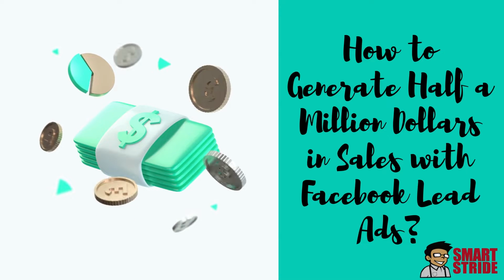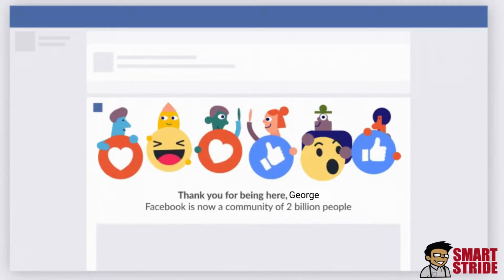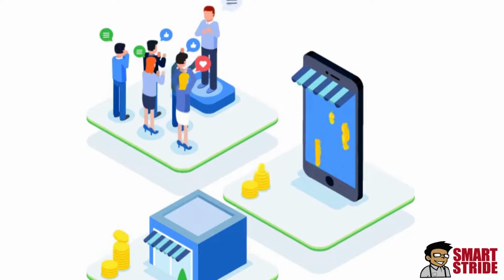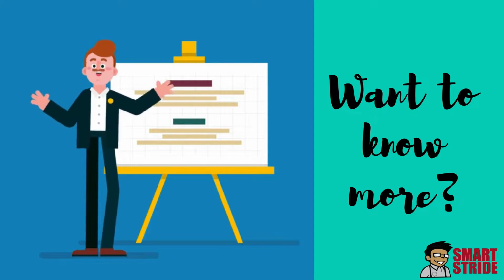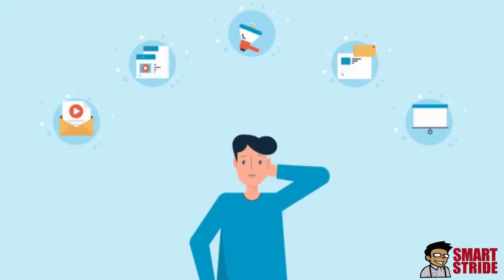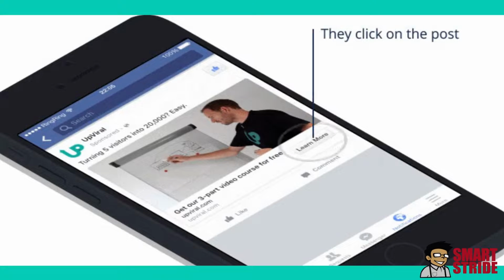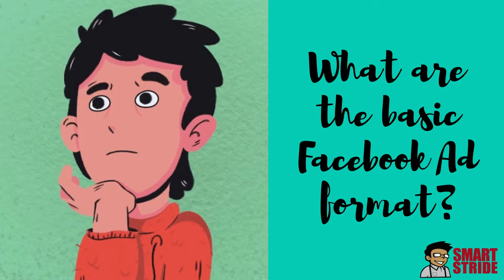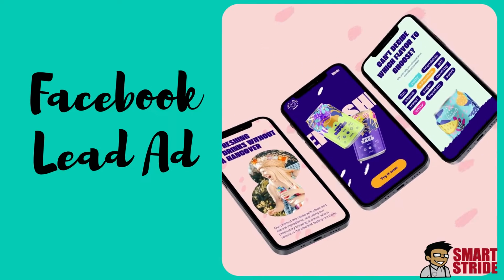How to Generate Half a Million Dollars in Sales with Facebook Lead Ads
Want to know about Facebook Lead Ads?
Need to create a Facebook Ads campaign?
To understand better let us help you!